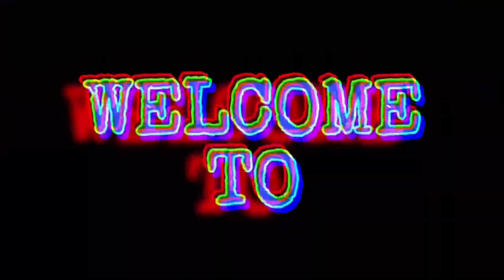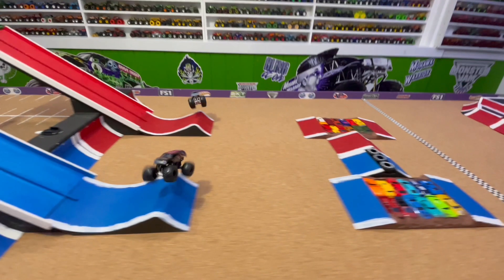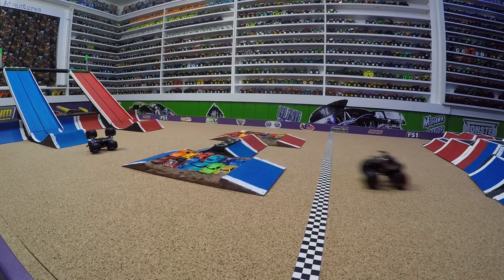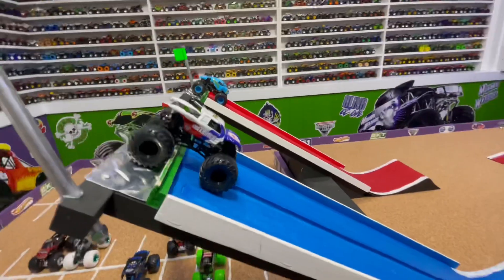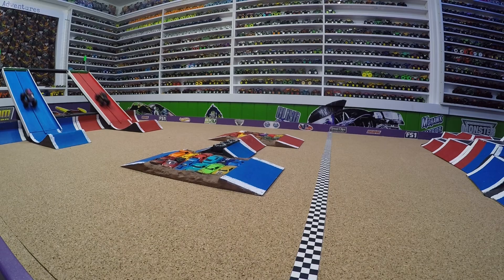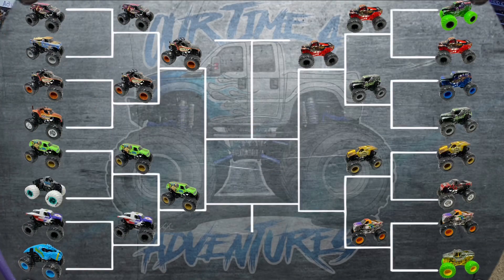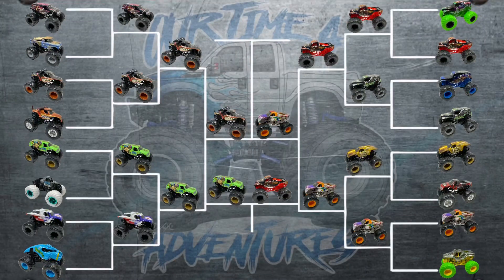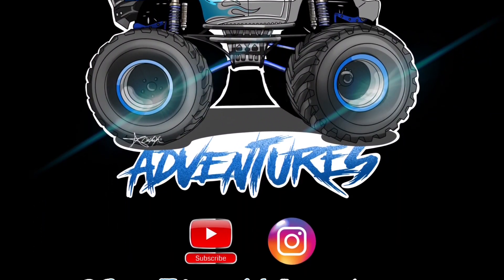Toy Monster Truck Racing Tournament | ROUND #5 | Spin Master MONSTER JAM Series #2 VS Series #4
HELLO!!
We welcome you to our channel featuring Diecast toy Monster truck races, Monster Truck freestyle, and play time on the largest replica monster truck track on YouTube! Our track includes a display of hundreds of the most popular diecast monster trucks including HotWheels and spinmaster brands of Replica monsterjam MonsterTrucks. Our races will include all your favorite trucks so if there is a race you’d like to see, PLEASE comment on the video and we will get some races set up for you!

This NEW Racing Tournament features Bracket Style Racing!! 16 Trucks will start the tournament but ONLY 1 WILL WIN!! And that trucks team will move on to the next tournament against an all new team!!